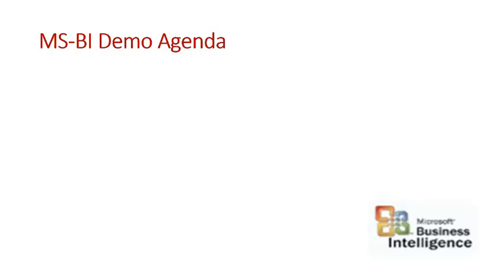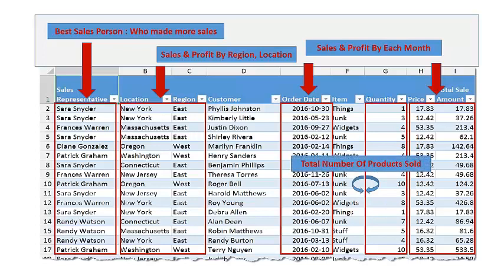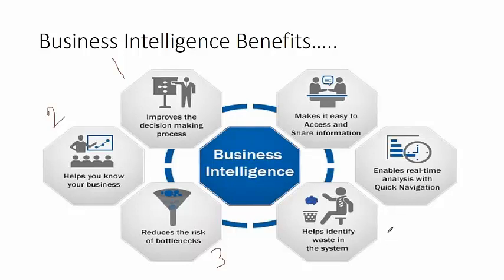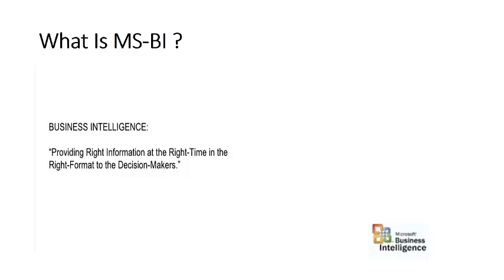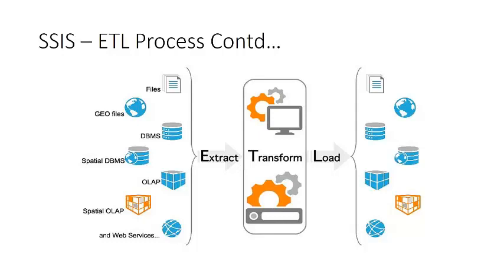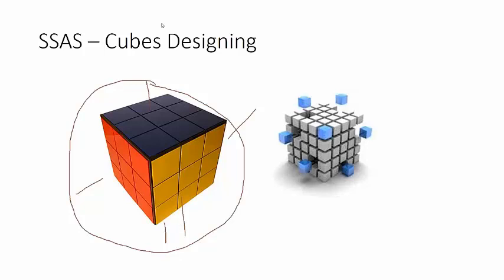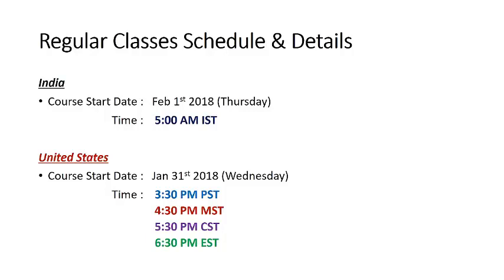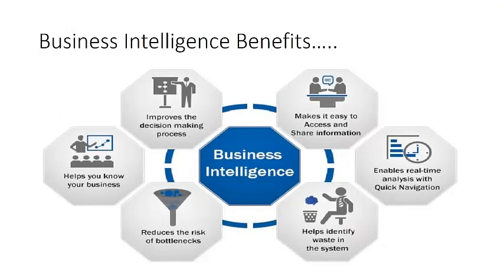MSBI Training Demo | Microsoft BI Tutorial for Beginners | MSBI Online Training Videos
Welcome to our MSBI (Microsoft Business Intelligence) Training Demo Session! 📊
This video is designed for beginners who want to learn MSBI concepts, tools, and real-time applications. With this tutorial, you will gain a clear understanding of how Microsoft BI helps in data integration, analysis, and reporting.
🔹 What you will learn in this video:
Introduction to MSBI and its importance in Business Intelligence
Key components: SSIS (SQL Server Integration Services), SSRS (SQL Server Reporting Services), SSAS (SQL Server Analysis Services)
Real-time use cases of MSBI in organizations
Step-by-step demo for beginners
Industry applications of MSBI tools
Beginners who want to start their career in Business Intelligence
Data Analysts, Developers, and IT Professionals
Anyone looking to learn MSBI from scratch
📚 About Our Training:
Our MSBI Online Training Program is designed to provide you with practical knowledge, hands-on exercises, and real-time project exposure. You will also get guidance on interview preparation and placement assistance.
✅ Key Features of Our MSBI Training:
Live instructor-led online classes
Hands-on project work
Real-time case studies